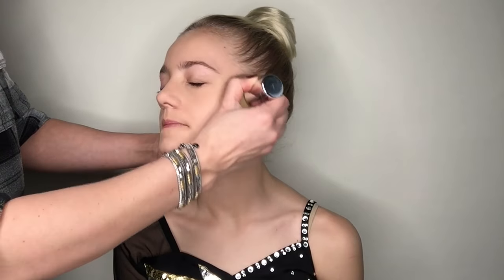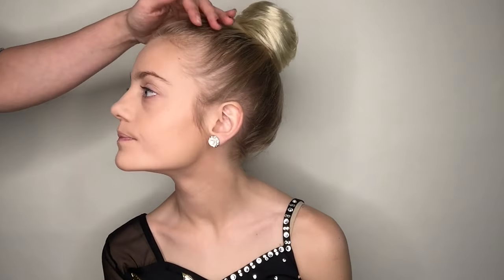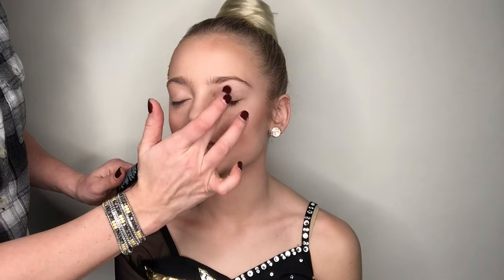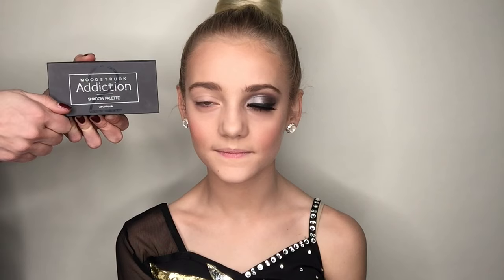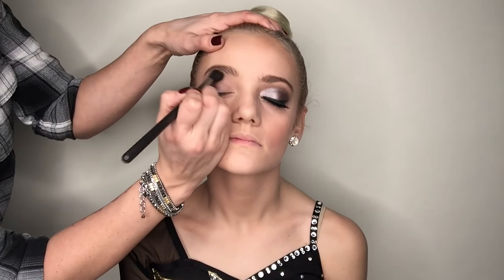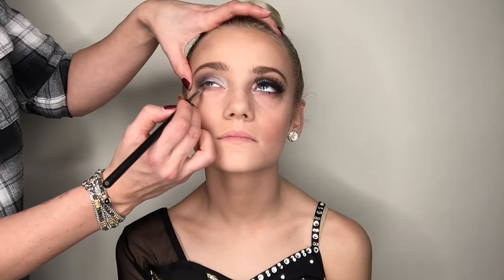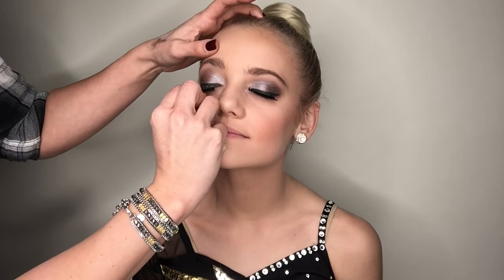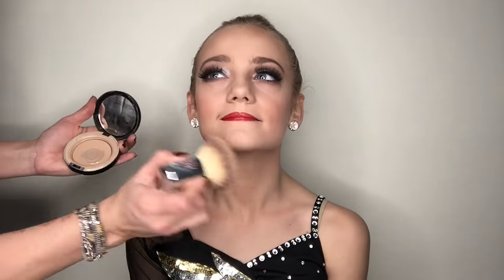Dance Competition Makeup Tutorial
DO NOT DOWNLOAD MY VIDEO. YOU MAY SHARE IT LINKING IT BACK TO MY YOUTUBE CHANNEL.

Rose water
Glorious face and eye primer
BB cream in the color Bisque
Younique Foundation brush
Younique Pressed powder in the shade Taffeta
It cosmetics Kabuki brush
Malibu beach front bronzer
Sweet blush
Younique Blusher brush
"sexy" eye pigment for highlighting
Skin perfecting concealer in the shade Velour

Eye primer
Palette 2
Liquid eye liner (not yet launched to the public)
Red Cherry Brand eye lashes #43

Lip stain in the color Saucy
Lucky clear gloss